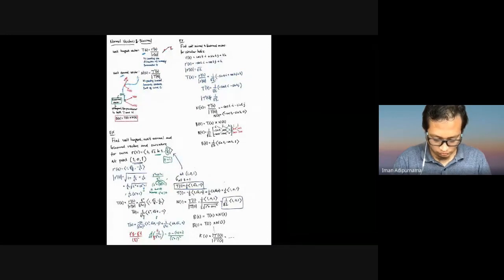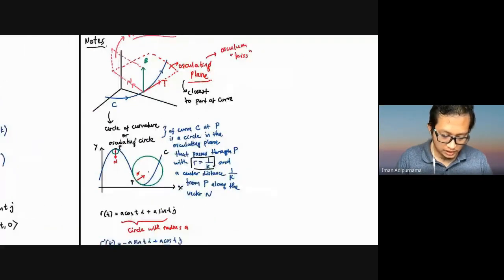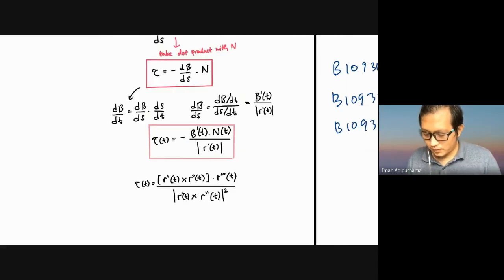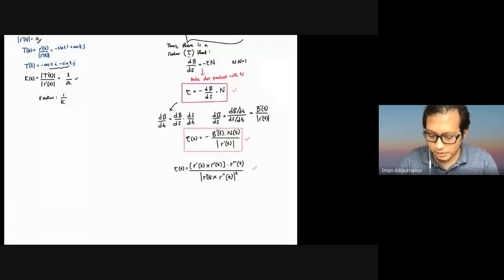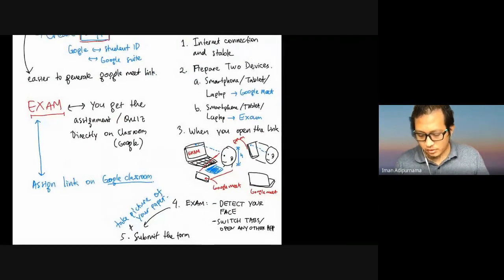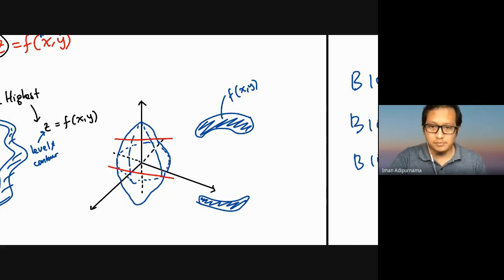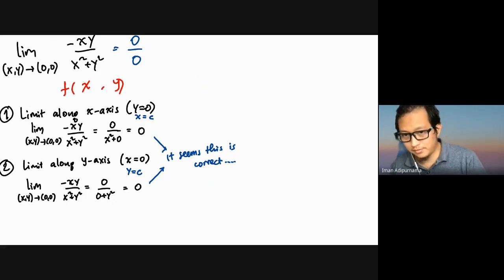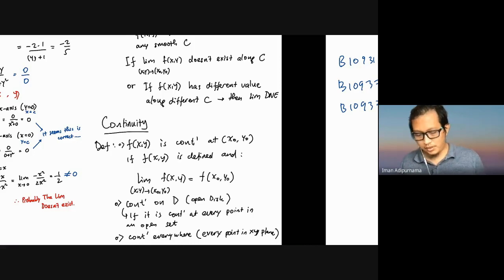CE162B011 Class 5/18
This is the recording video of the calculus class on 5/18. We discussing chapter 13 (torsion) and the intro of chapter 14 (contour, limits and continuity)